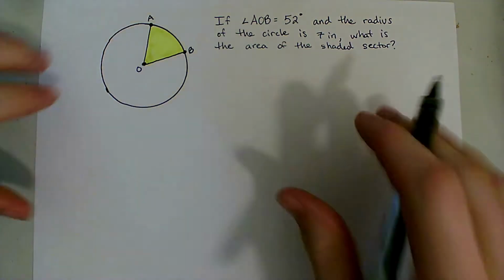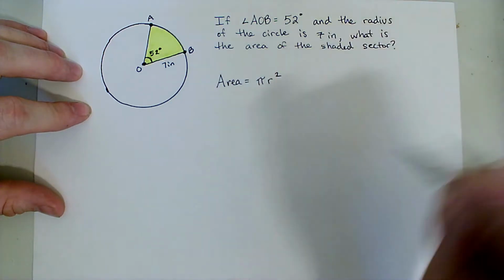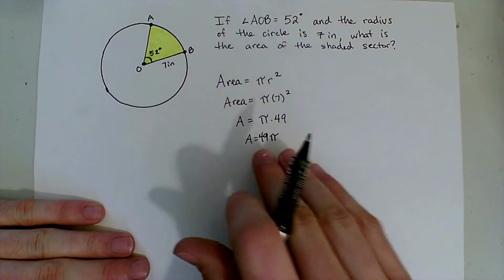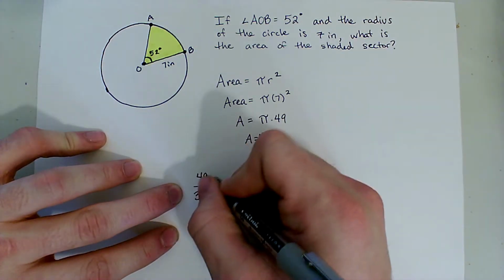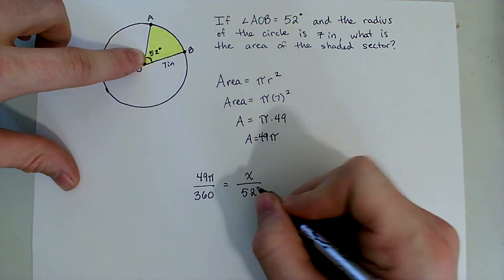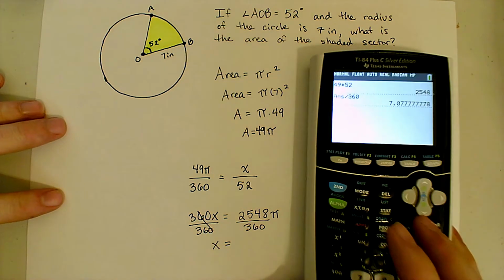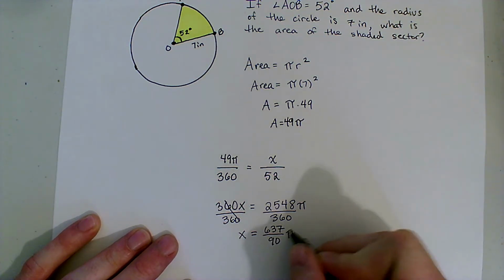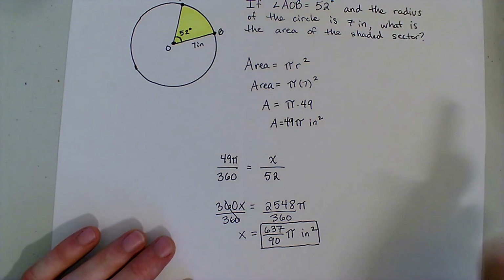Area of a Small Sector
How to find the area of a sector of a circle when given a central angle and the radius of the circle. This video is for any geometry students that are studying areas and arc lengths of circles.